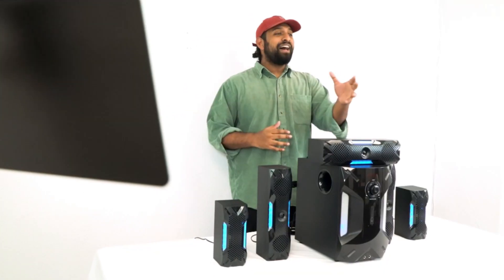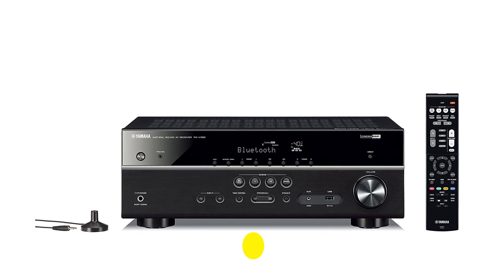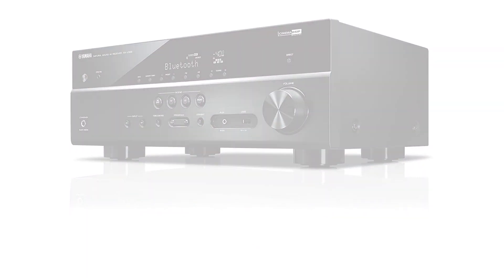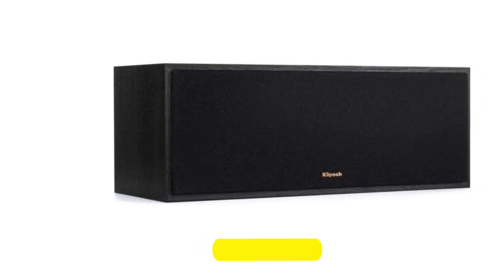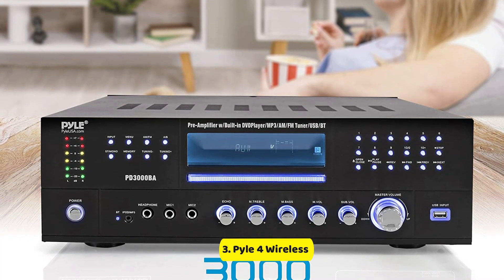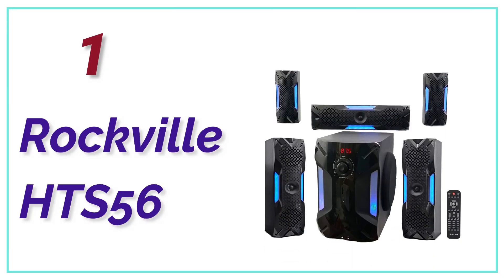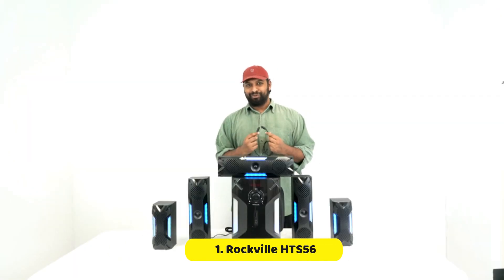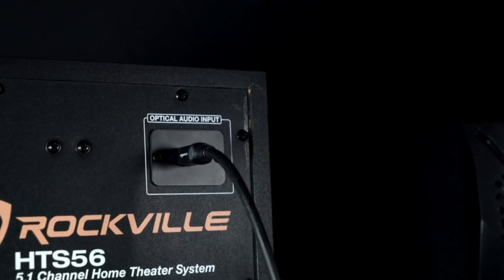Best Home Theater Systems: Bring the cinema to your living room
5. Yamaha YHT-4950U

4. Klipsch R-625FA

3. Pyle 4 Wireless

2. Klipsch Black

1. Rockville HTS56

A home theater system is a specialized entertainment setup that brings immersive and top-notch audio and visual experiences to your living room. It comprises various components, including speakers, receivers, projectors, and screens, which can be tailored to fit your unique preferences and budget. Whether you enjoy watching movies, listening to music, or playing games, a home theater system can take your entertainment to the next level.